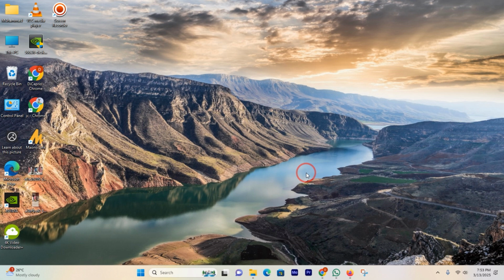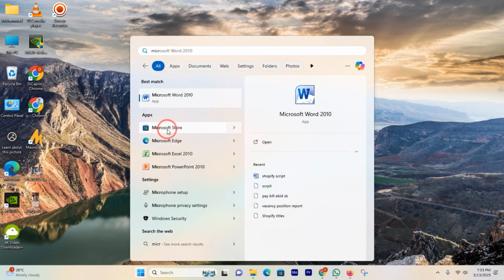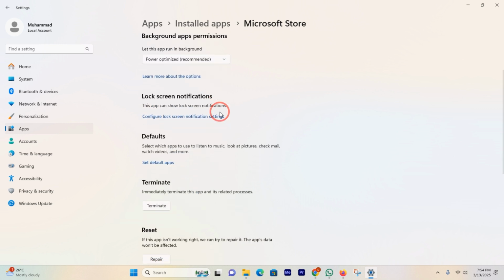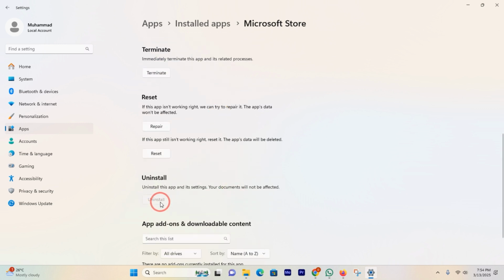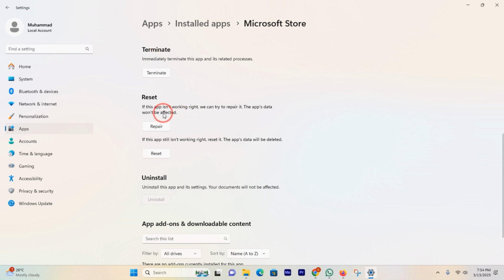Install Microsoft Store on Windows 11 in Minutes!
Learn how to install Microsoft Store on Windows 11 in just a few minutes! In this tutorial, we'll take you through the step-by-step process of downloading and installing the Microsoft Store app on your Windows 11 PC. Whether you're trying to access exclusive apps, games, or entertainment content, this video will show you how to get started with Microsoft Store on Windows 11. From troubleshooting common issues to optimizing your Microsoft Store experience, we've got you covered. So, sit back, relax, and let's get started with installing Microsoft Store on Windows 11!